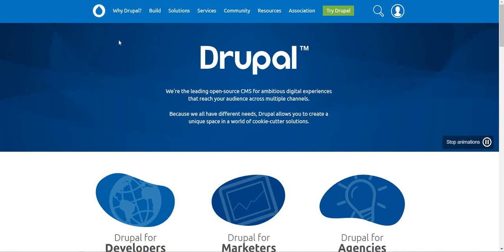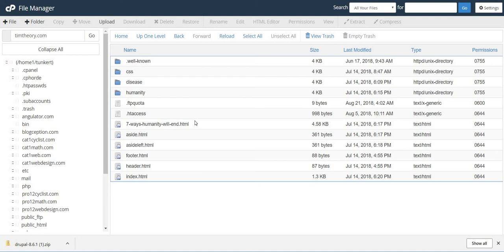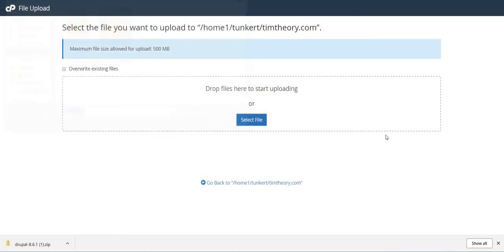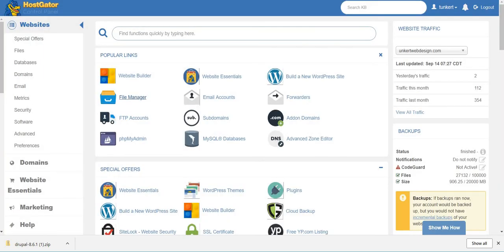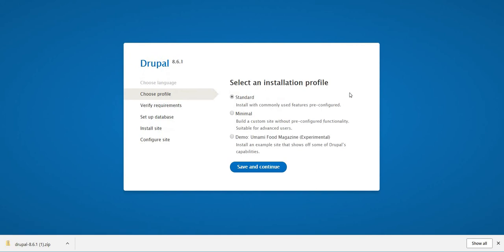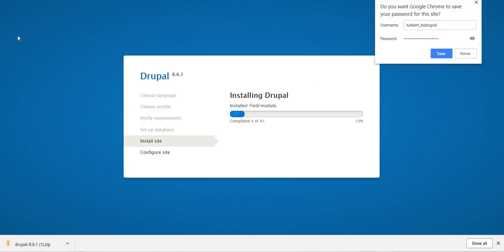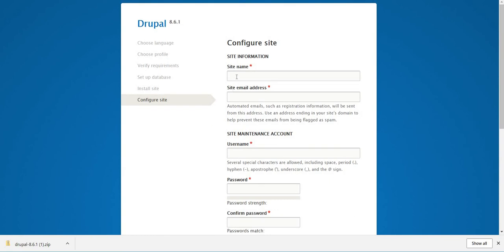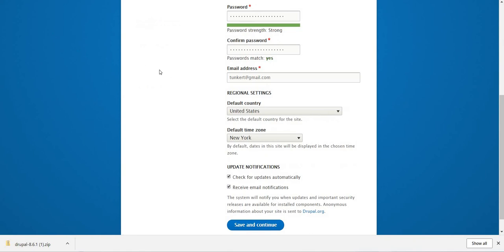Manually Installing Drupal 8 on Your Web Host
This video shows you how to install the latest version of Drupal on your web host. You can find more information about this